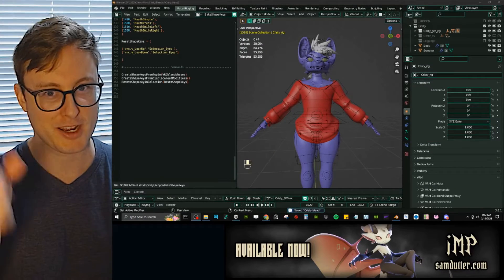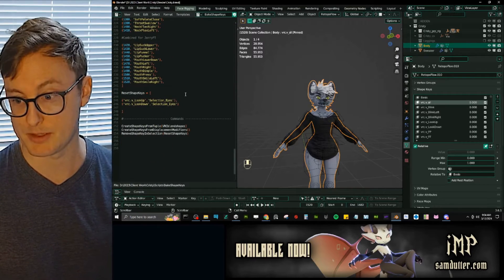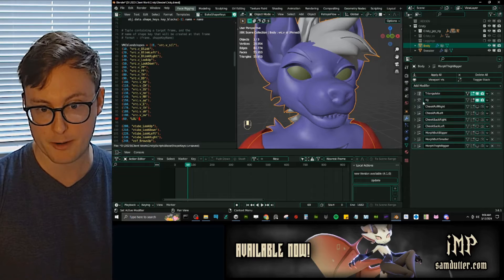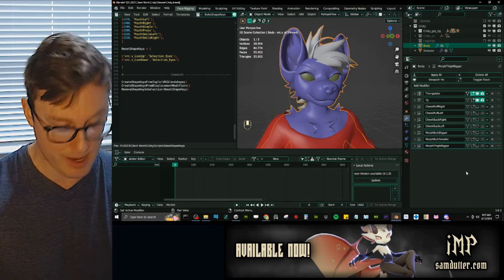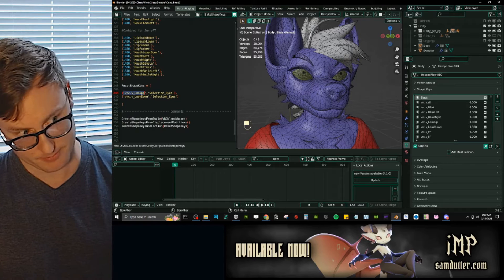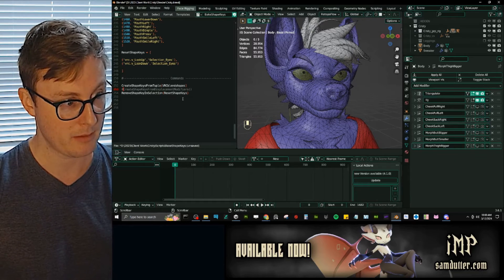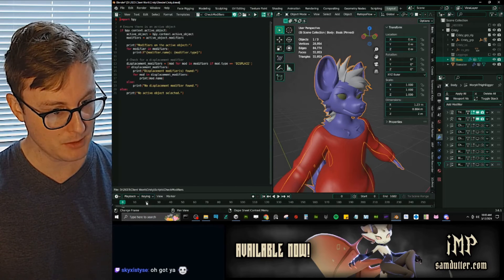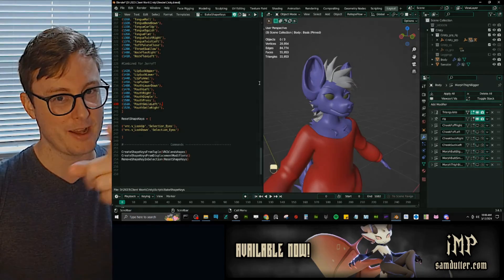Shape Key Baker : Simplify Working With ShapeKeys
This video goes over the features of my utility script for Blender.

A utility script for baking shape keys onto a character.

DIRECTIONS

 Drag the file below into the text editor in Blender

Adapt the script for your animations, or create animations to match the provided script

Create displacement modifiers for additional shapekeys

Create and assign vertex groups for removing shapekey influence from specific parts of the mesh.

Make sure the armature modifier on your target mesh is named 'rig'

Move the timeline to frame zero

Press the play button in the text editor or press 'Alt+P' with your mouse cursor over the text editor

Review resulting shapekeys.  Re-bake as needed.

BUGS

Ensure that the Basis shapekey is selected before deleting shape keys.

Also ensure that Shape Key Lock is disabled

Initially designed with creating VRChat avatars in mind. I think it will be useful to anyone working in Blender.  Shapekeys are very painful and awkward to work with.  This script helps me stay flexible while creating a character.

Features Include

Baking Shapekeys on a specific frame of an animation with a specified name

Baking Shapekeys from any displacement modifier on the active mesh

Removing specific Shapekey influence through a vertex group.

Easily adaptable to your custom setup.

I stream on YouTube daily.  Come say hi!